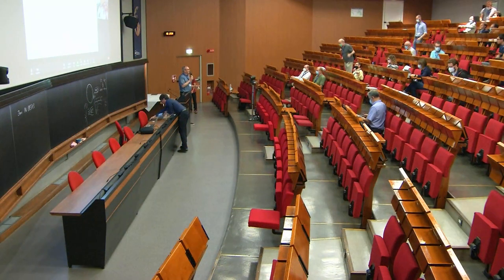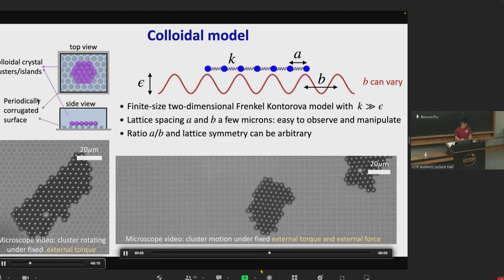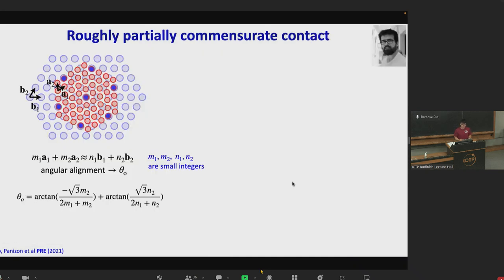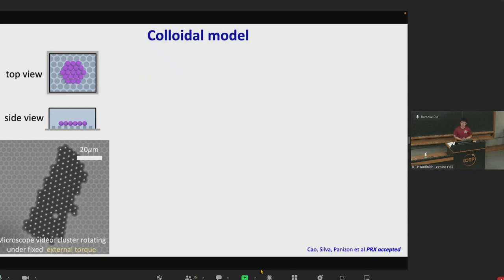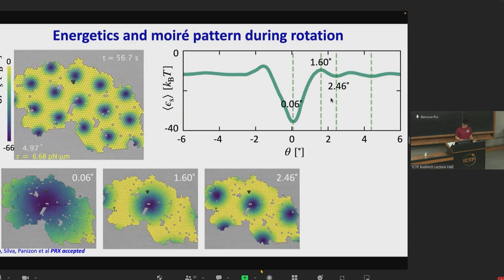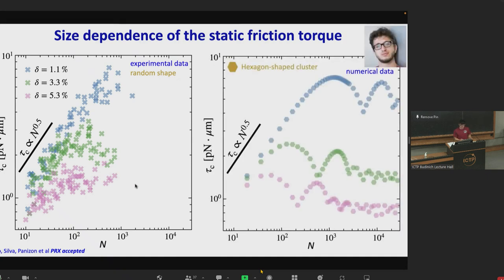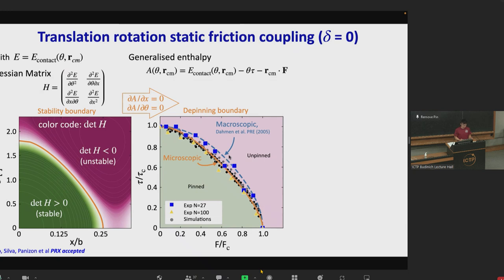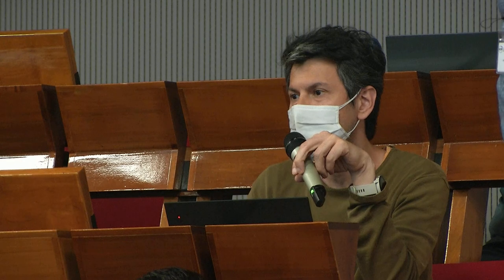Moiré-pattern Evolution Couples Rotational and Translational Friction at Crystalline Interfaces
Speaker: Xin CAO (University of Konstanz, Germany)